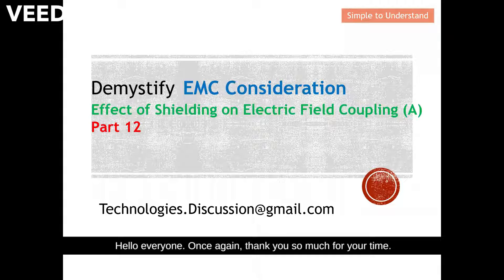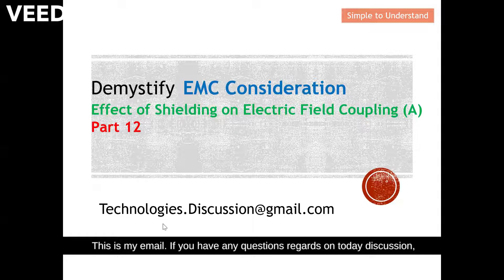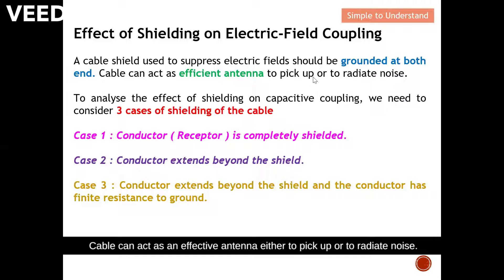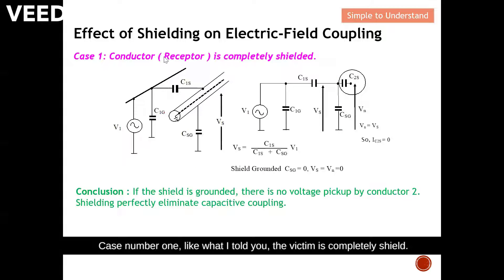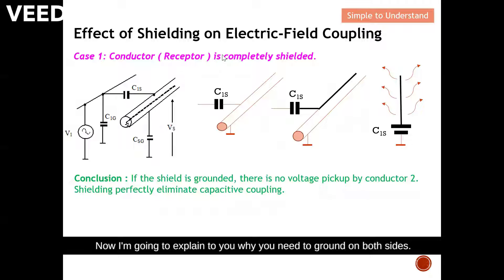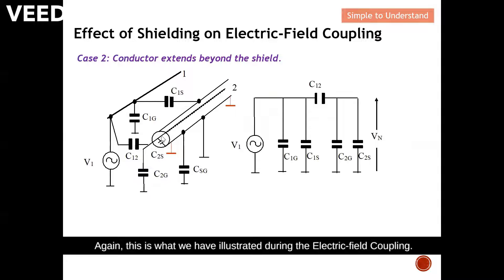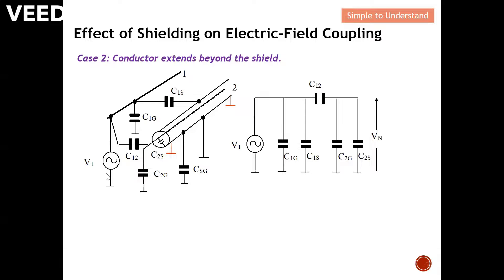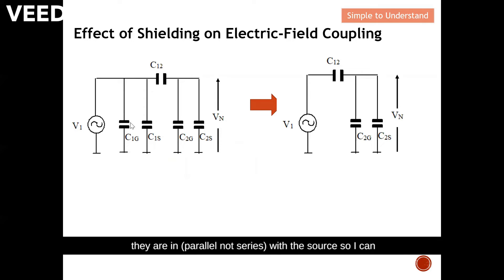EMC #12. How to Calculate & Prove Shielding Effectiveness Against Electric E-Fields Step by Step.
EMC Part 12. How to Use Equation to Demo the Effectiveness of Shielding Against Electric, E-Fields.

This video discuss the effectiveness of shielding against Electric-field or Capacitive Coupling in 3 cases: 1) Conductor ( Receptor ) is completely shielded, 2) Conductor extends beyond the shield & 3) Conductor extends beyond the shield and the conductor has finite resistance to ground.

Step-by-Step, derive the equation of induce noise from conductor 1 (noise source) to Conductor 2 (victim) with shielding.

Compare the 2 sets of equations: with shield and without shield so as to aware which methods or techniques to apply to resolve the problem.

From the equations,  we study how we can maximize the use of shielding against Electric-field or Capacitive coupling. We also conclude if the shielding is effective or not against Electric-field Coupling under the 3 cases we studied earlier on.